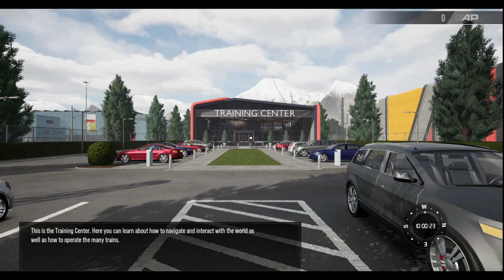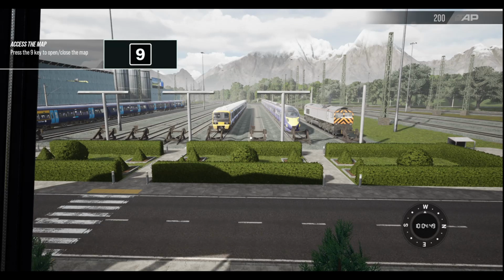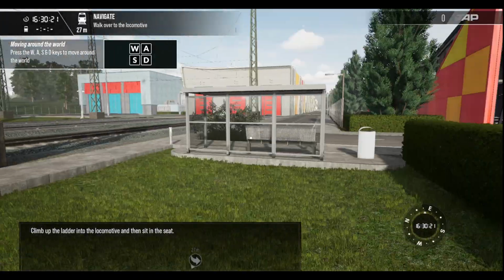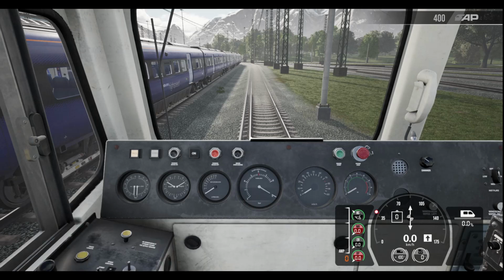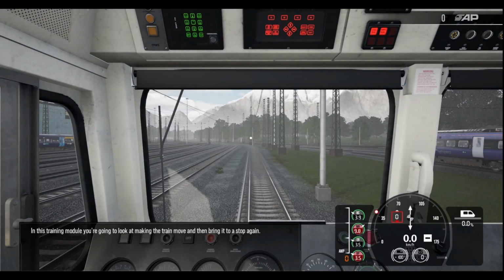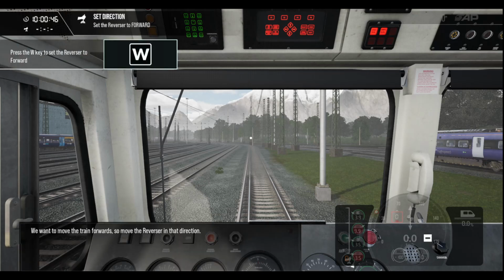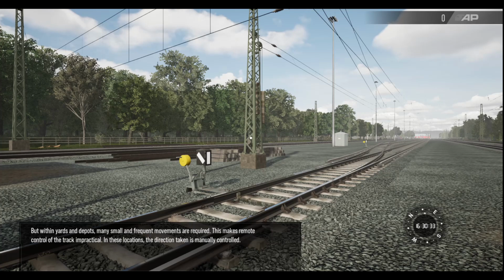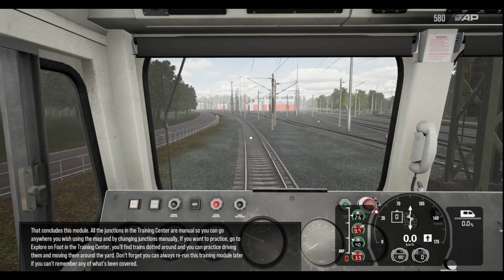TSW 3: Training Center Episode 2: Training Muduals